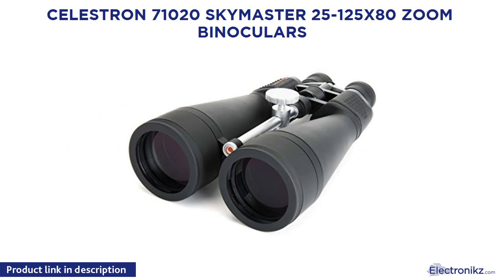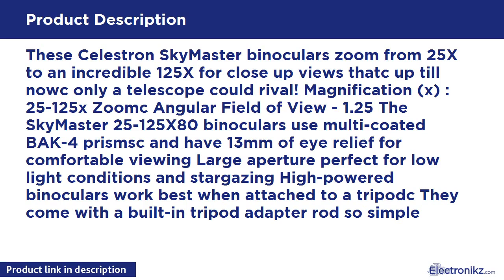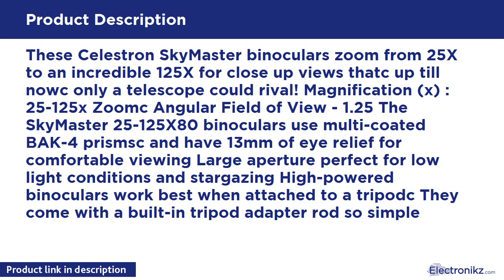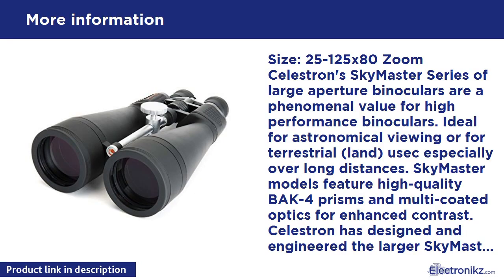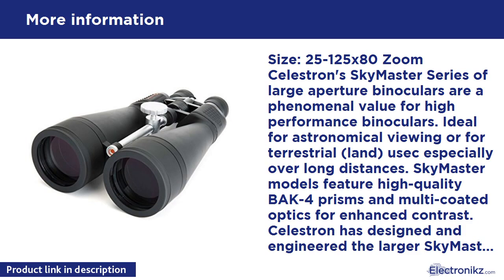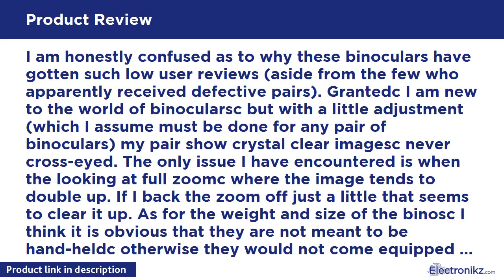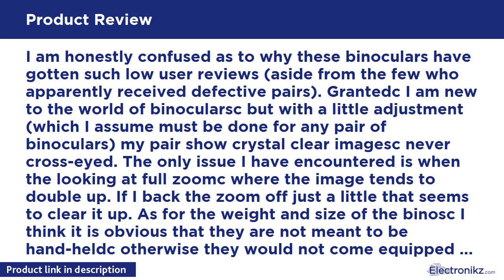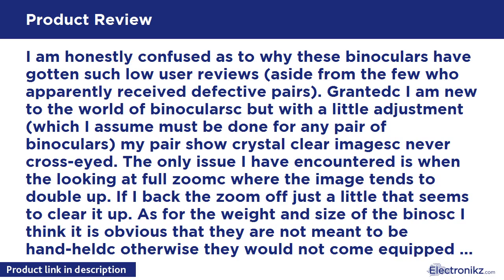Tech Product Review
These Celestron SkyMaster binoculars zoom from 25X to an incredible 125X for close up views thatc up till nowc only a telescope could rival! Magnification (x) : 25-125x Zoomc Angular Field of View - 1.25 The SkyMaster 25-125X80 binoculars use multi-coated BAK-4 prismsc and have 13mm of eye relief for comfortable viewing Large aperture perfect for low light conditions and stargazing High-powered binoculars work best when attached to a tripodc They come with a built-in tripod adapter rod so simple

Celestron 71020 SkyMaster 25-125x80 Zoom Binocular Quick View